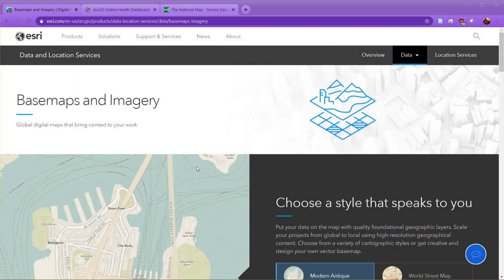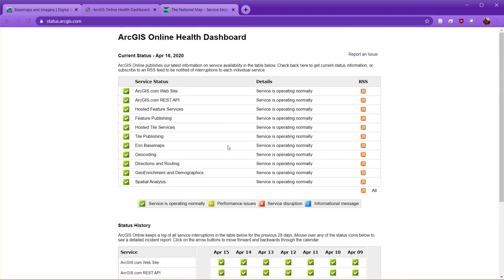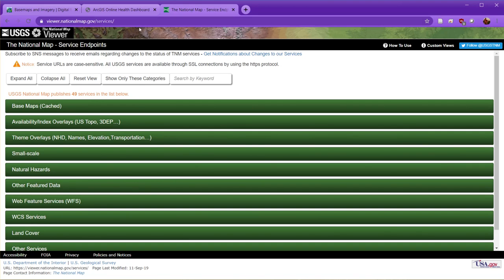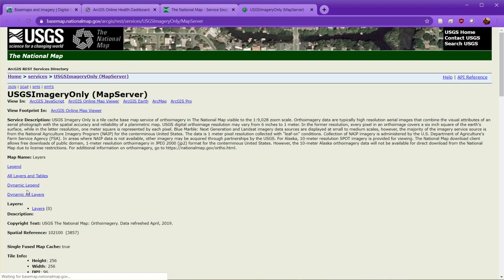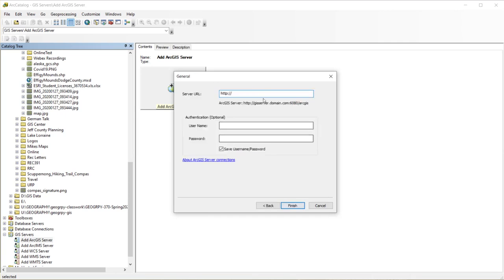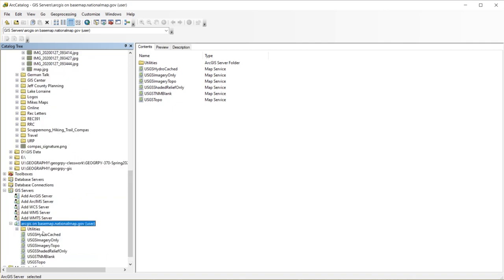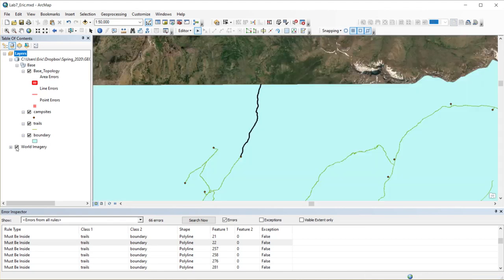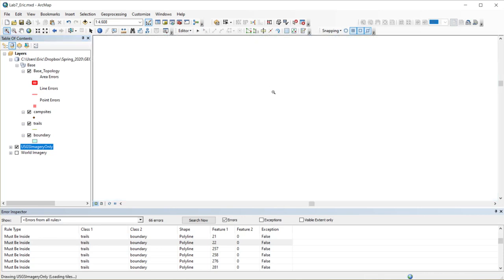Using non ESRI basemaps in ArcMap and ArcCatalog in ArcMap